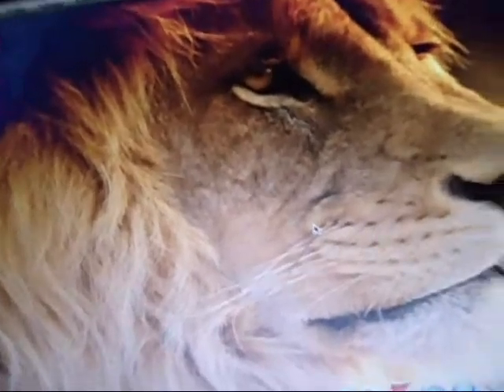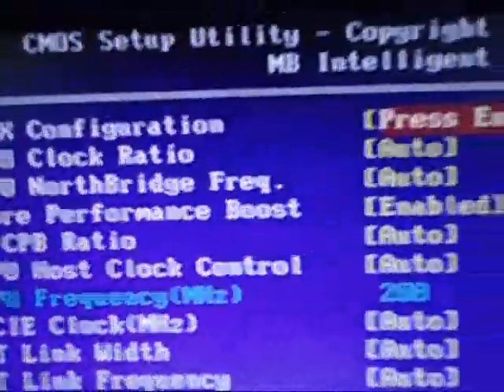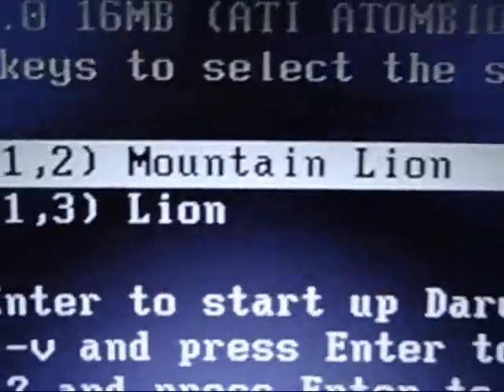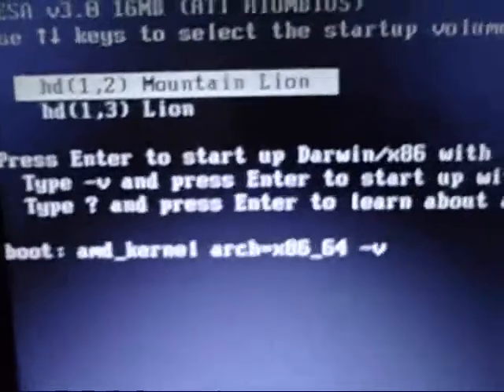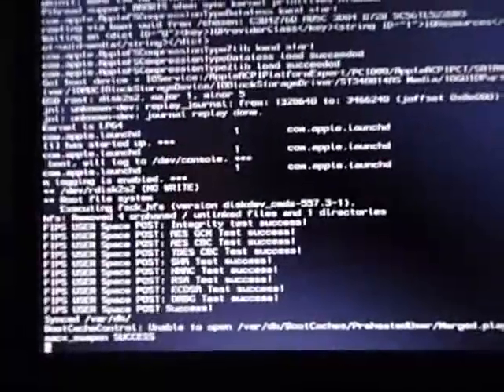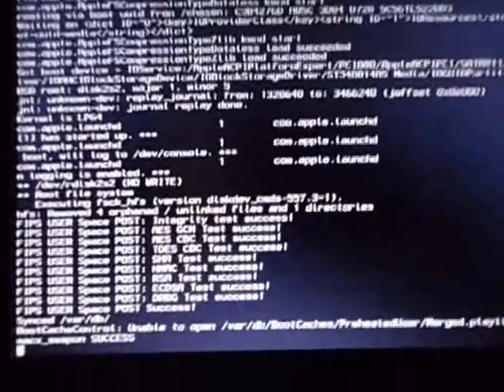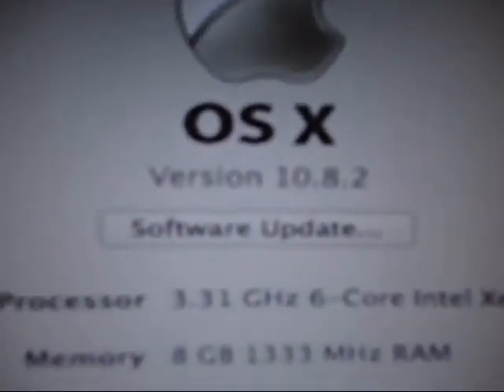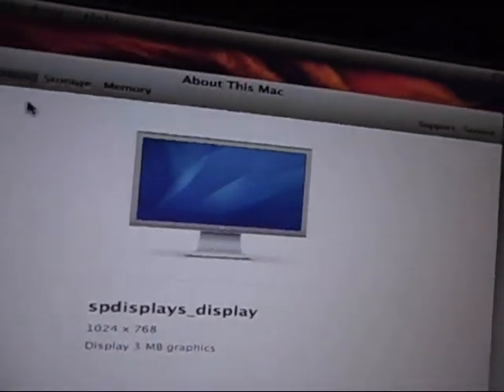how to install hackintosh mountain lion on AMD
Specs : AMD phenom ii x6 1055t
             Gigabyte GA 78lmt USB3
             8gb ddr3 1333mhz ram